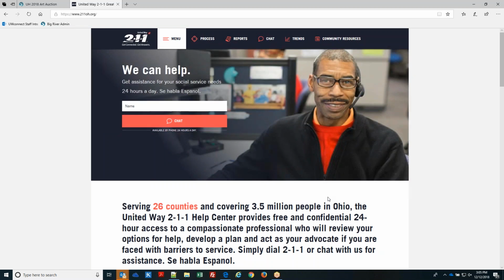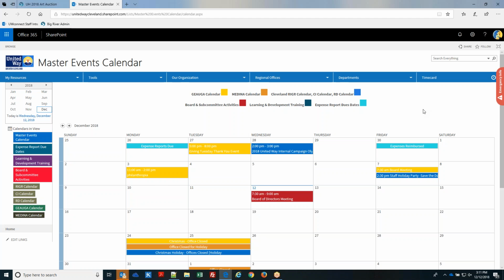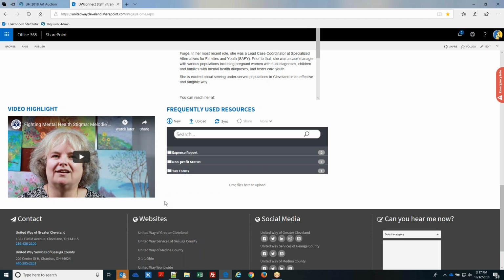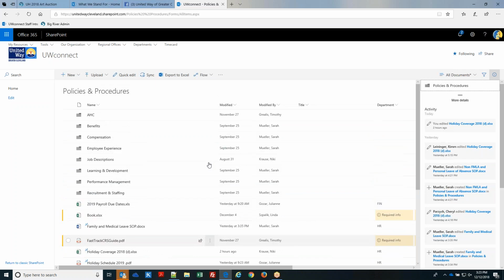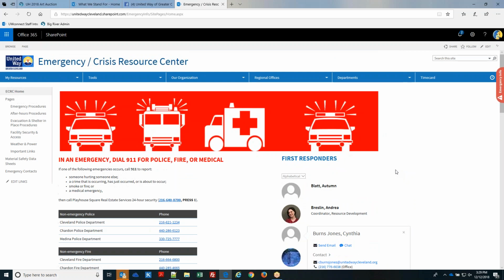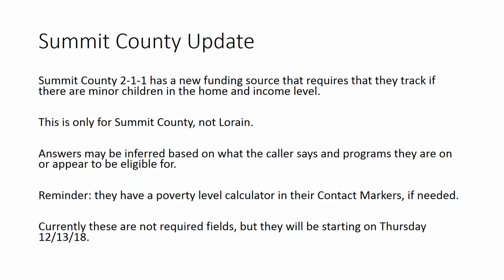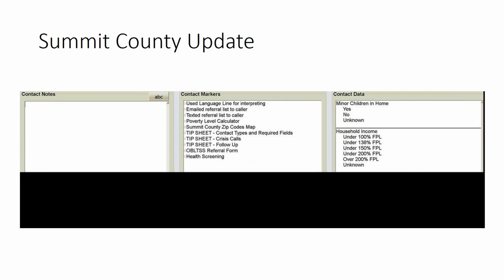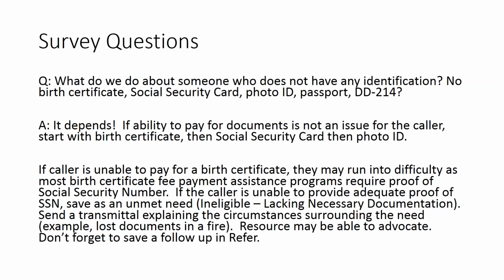2018 12 12 15 03 2 1 1 Mixed Bag Webinar